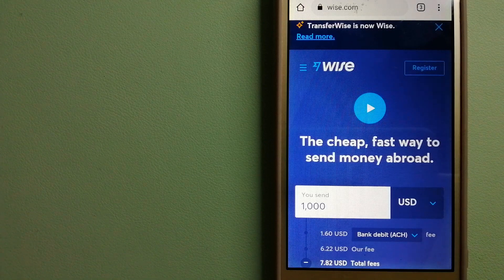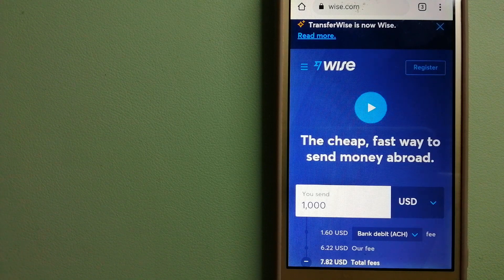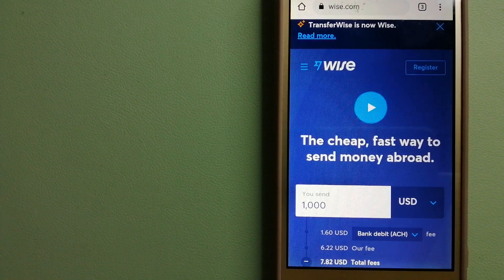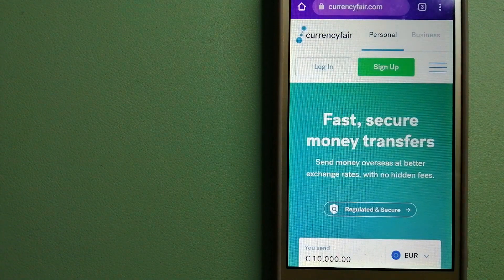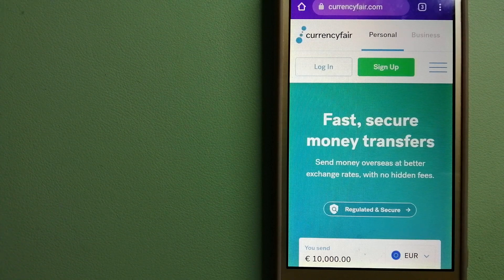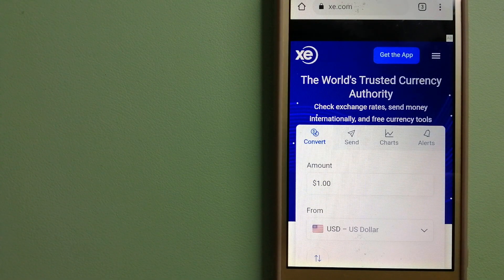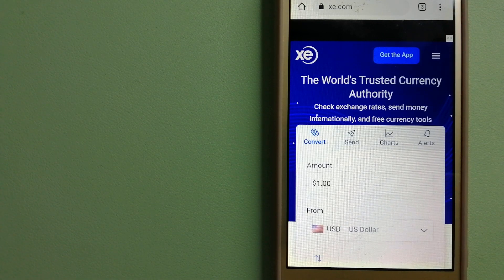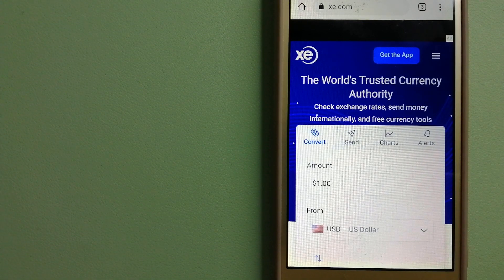🔴 How To Transfer Money Overseas From Poland to Macao🔴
Macau or Macao (/məˈkaʊ/ (audio speaker iconlisten); Chinese: 澳門; Cantonese: [ōu.mǔːn]; Portuguese: [mɐˈkaw]), officially the Macao Special Administrative Region of the People's Republic of China (MSAR),[d] is a city and special administrative region of China in the western Pearl River Delta by the South China Sea. With a population of about 680,000[9] and an area of 32.9 km2 (12.7 sq mi), it is the most densely populated region in the world.